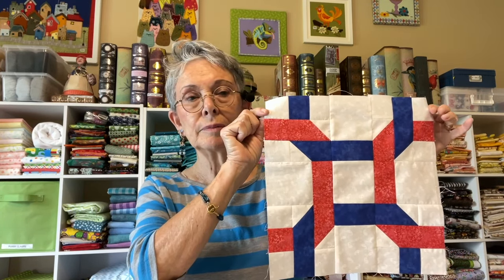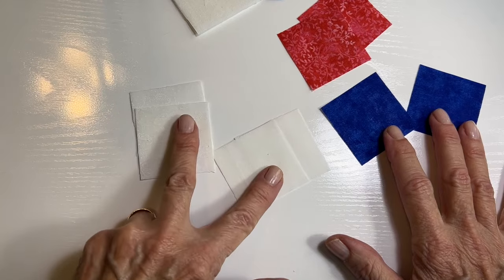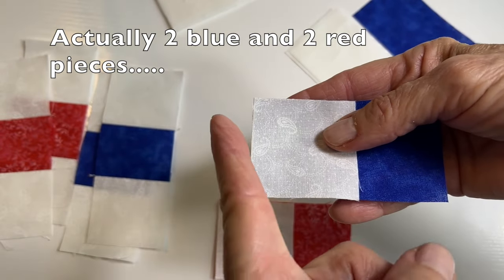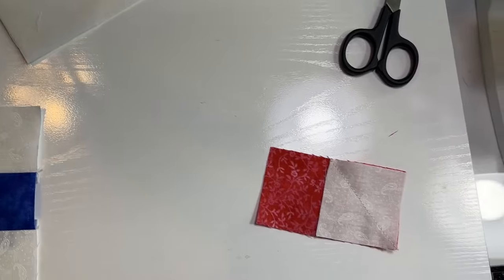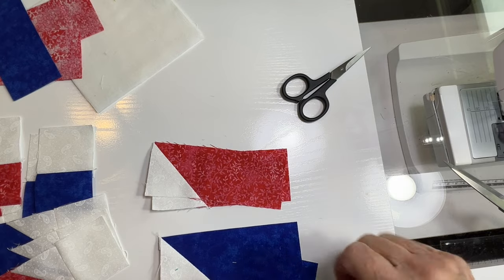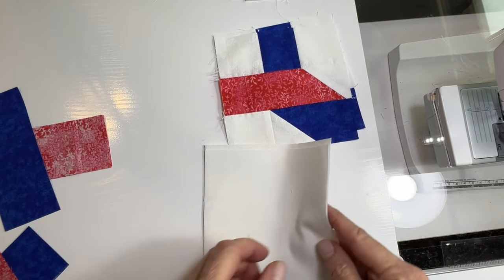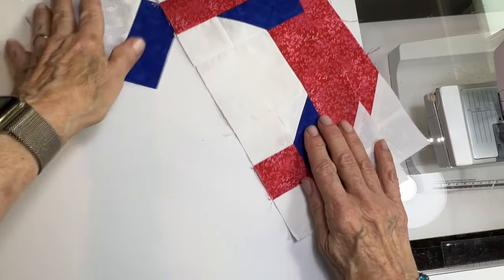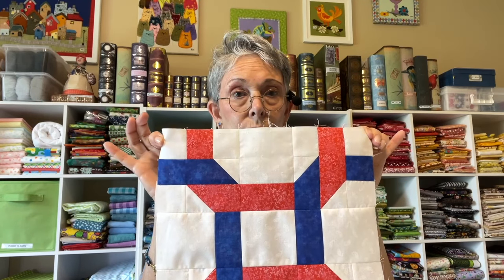⌘ How to Make a Chain Link Quilt Block ⌘ Beautiful Repeating Block ⌘ Easy Quilting Sewing Tutorial ⌘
When you put a bunch of these blocks together, it looks like a chain link fence, so that’s what we call it! 😄
All measurements are in a free PDF you can download

The thin tape Paulette shows on her sewing machine can be found
There is also a special 1/4” tape available

A full transcript of this video is available on our